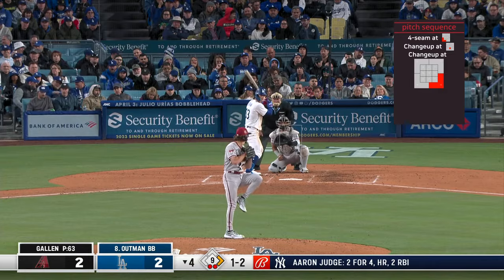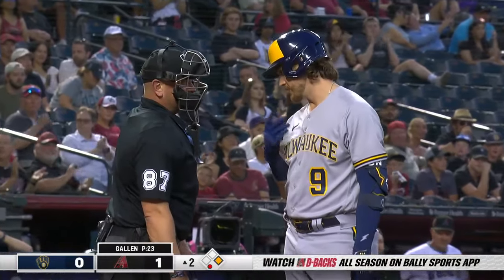Zac Gallen 78 Strikeouts with Runners on Base | MLB highlights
Guessing the next pitch based on the sequences adds an extra layer of fun for viewers, and we're here to deliver just that. While it may look a bit rough around the edges now, we're constantly working to improve and make it more intuitive for you.

🔍 In our latest videos, we've introduced horizontal and vertical movements in the stat box at the corner of the clips. You'll notice arrows indicating the direction of breaks in the pitcher's view, helping you analyze the game like never before. Plus, we've updated the unit from inches to feet for a clearer understanding of the pitcher's performance.

🎥 If you enjoy our content and want to support us, consider donating to our video editor. Your contributions go a long way in helping us improve the quality of our videos and bring you even more exciting content in the future.

💬 Don't forget to leave us a message about your thoughts on the content and your favorite players. Your feedback is invaluable to us and helps us tailor our content to better suit your preferences.